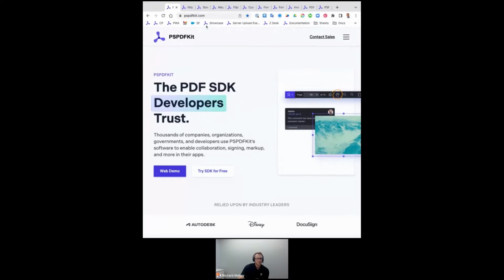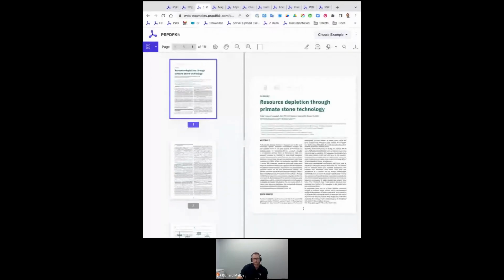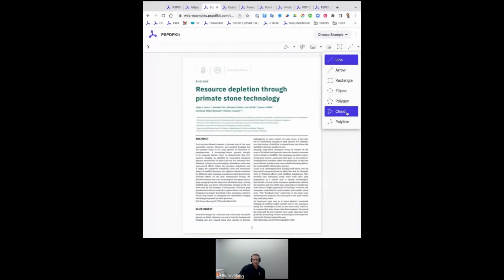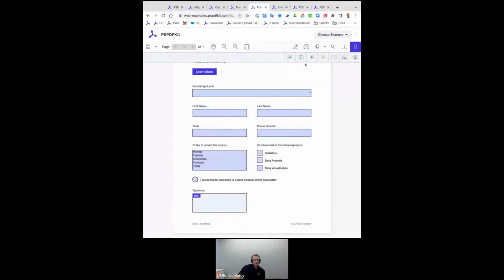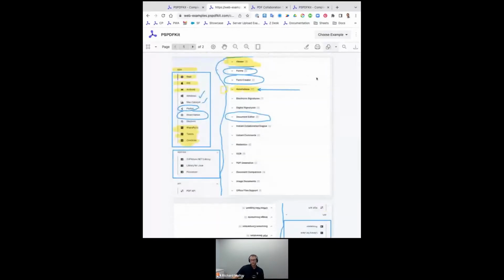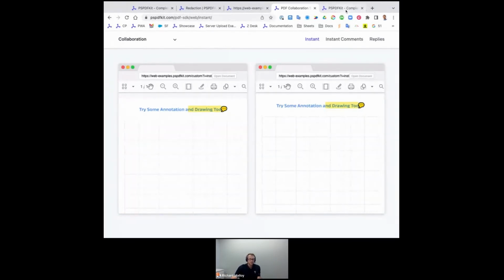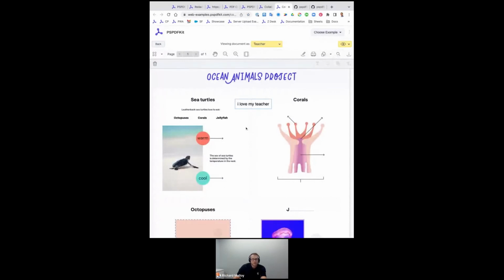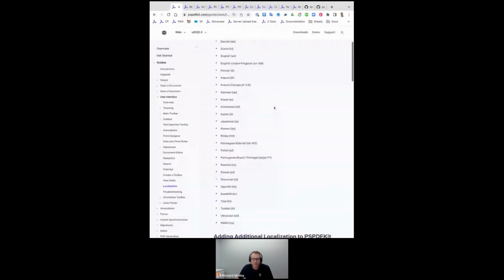Live Demo of PSPDFKit SDK — August 2022